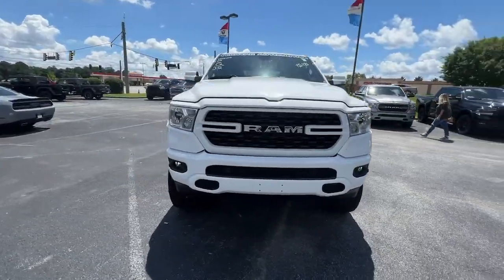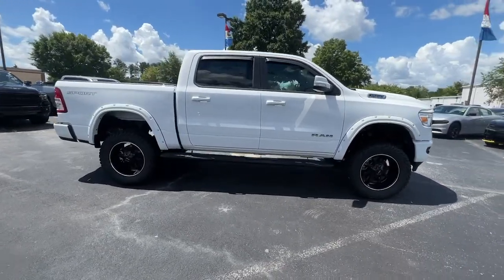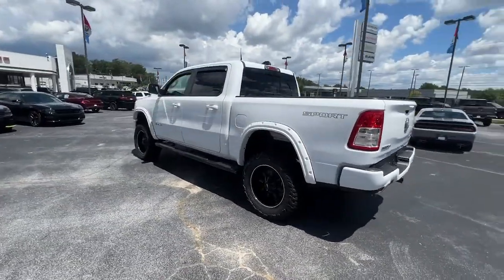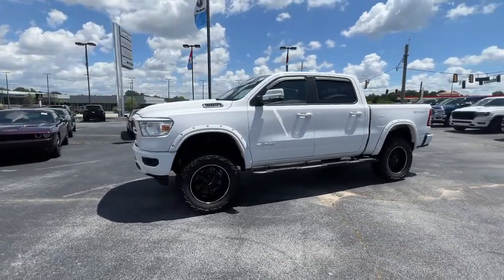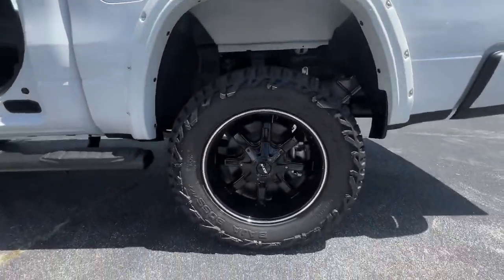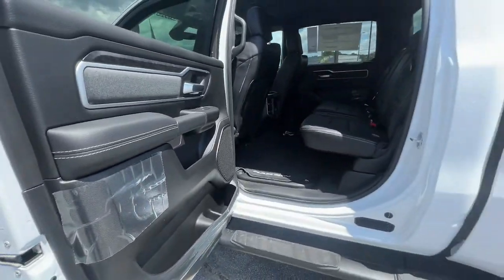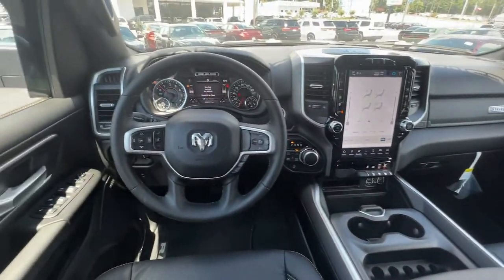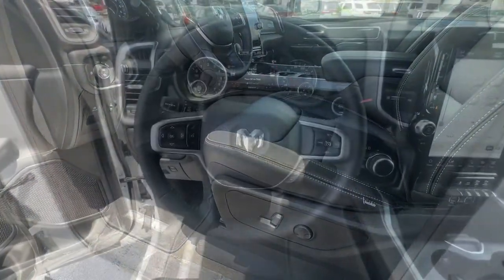2022 Ram 1500 Union City, Fairburn, Arbor West, South Fulton, Arbor West, GA 128008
Bright White Clearcoat New 2022 Ram 1500 available in Union City, GA at Union City Chrysler Dodge Jeep RAM Fiat. Servicing the Union City, Fairburn, Arbor West, South Fulton, Arbor West, GA area.
2022 Ram 1500 Big Horn - Stock#: 128008 - VIN#: 1C6SRFFT1NN128008

This Ram 1500 has a dependable Regular Unleaded V-8 5.7 L/345 engine powering this Automatic transmission. WHEELS: 18 X 8 CAST-ALUMINUM PAINTED (STD), TRANSMISSION: 8-SPEED AUTOMATIC (8HP75), TIRES: 275/65R18 BSW ALL SEASON LRR (STD).* This Ram 1500 Features the Following Options *SPORT APPEARANCE PACKAGE -inc: Exterior Mirrors w/Supplemental Signals, Body Color Premium Power Mirrors, Sport Decal, Exterior Mirrors Courtesy Lamps, Exterior Mirrors w/Heating Element, Auto Dim Exterior Driver Mirror, Body Color Exterior Mirrors, Black Interior Accents, Power-Folding Mirrors, Body Color Front Bumper, Body Color Rear Bumper w/Step Pads, Bridgestone Brand Tires, All Plant-Installed Decals, QUICK ORDER PACKAGE 27Z BIG HORN -inc: Engine: 5.7L V8 HEMI MDS VVT eTorque, Transmission: 8-Speed Automatic (8HP75), Big Horn Badge , REMOTE START SYSTEM, RADIO: UCONNECT 5 NAV W/12.0 DISPLAY -inc: Google Android Auto, SiriusXM Radio Service, USB Host Flip, Disassociated Touchscreen Display, HD Radio, For Details, Visit DriveUconnect.com, Integrated Center Stack Radio, Connectivity - US/Canada, 12 Touchscreen Display, GPS Navigation, 4G LTE Wi-Fi Hot Spot, SiriusXM w/360L, All Radio Equipped Vehicles, Connected Travel & Traffic Services, All R1 High Radios, Apple CarPlay, LED Footwell Lighting, PARKSENSE FRONT/REAR PARK ASSIST W/STOP, MOPAR UNDER RAIL BOX BEDLINER -inc: Delete Spray In Bedliner, MONOTONE PAINT, GVWR: 7,100 LBS, FRONT LICENSE PLATE BRACKET, ENGINE: 5.7L V8 HEMI MDS VVT ETORQUE -inc: Active Noise Control System, Heavy Duty Engine Cooling, Passive Tuned Mass Damper, GPEC 5 Engine Controller, GVWR: 7,100 lbs, Dual Rear Exhaust w/Bright Tips, HEMI Badge, 23 Gallon Fuel Tank, 18 Aluminum Spare Wheel.* Stop By Today *Stop by Union City Chrysler Dodge Jeep RAM located at 3950 Jonesboro Road, Union City, GA 30291 for a quick visit and a great vehicle!
3.92 REAR AXLE RATIO,MOPAR UNDER RAIL BOX BEDLINER  -inc: Delete Spray In Bedliner,RADIO: UCONNECT 5 NAV W/12.0 DISPLAY  -inc: Google Android Auto  SiriusXM Radio Service  USB Host Flip  Disassociated Touchscreen Display  HD Radio  For Details  Visit DriveUconnect.com  Integrated Center Stack Radio  Connectivity - US/Canada  12 Touchscreen Display  GPS Navigation  4G LTE Wi-Fi Hot Spot  SiriusXM w/360L  All Radio Equipped Vehicles  Connected Travel & Traffic Services  All R1 High Radios  Apple CarPlay  LED Footwell Lighting,BRIGHT WHITE CLEARCOAT,MONOTONE PAINT,QUICK ORDER PACKAGE 27Z BIG HORN  -inc: Engine: 5.7L V8 HEMI MDS VVT eTorque  Transmission: 8-Speed Automatic (8HP75)  Big Horn Badge,PARKSENSE FRONT/REAR PARK ASSIST W/STOP,CLUSTER 7.0 TFT COLOR DISPLAY,WHEELS: 18 X 8 CAST-ALUMINUM PAINTED  (STD),9 AMPLIFIED SPEAKERS W/SUBWOOFER,GVWR: 7 100 LBS,BLACK  DELUXE CLOTH BUCKET SEATS  -inc: Power 8-Way Driver Seat  Bucket Seats  Manual Adjust 4-Way Front Passenger Seat  Full Length Floor Console  Rear Center Armrest  Delete LED Lamp - Floor Console Bin  Power 2-Way Driver Lumbar Adjust,TRANSMISSION: 8-SPEED AUTOMATIC (8HP75),REMOTE START SYSTEM,TIRES: 275/65R18 BSW ALL SEASON LRR  (STD),FRONT LICENSE PLATE BRACKET,115V AUXILIARY POWER OUTLET  -inc: 400W Inverter,ENGINE: 5.7L V8 HEMI MDS VVT ETORQUE  -inc: Active Noise Control System  Heavy Duty Engine Cooling  Passive Tuned Mass Damper  GPEC 5 Engine Controller  GVWR: 7 100 lbs  Dual Rear Exhaust w/Bright Tips  HEMI Badge  23 Gallon Fuel Tank  18 Aluminum Spare Wheel,ANTI-SPIN DIFFERENTIAL REAR AXLE,SPORT APPEARANCE PACKAGE  -inc: Exterior Mirrors w/Supplemental Signals  Body Color Premium Power Mirrors  Sport Decal  Exterior Mirrors Courtesy Lamps  Exterior Mirrors w/Heating Element  Auto Dim Exterior Driver Mirror  Body Color Exterior Mirrors  Black Interior Accents  Power-Folding Mirrors  Body Color Front Bumper  Body Color Rear Bumper w/Step Pads  Bridgestone Brand Tires  All Plant-Installed Decals,BIG HORN LEVEL 2 EQUIPMENT GROUP  -inc: Google Android Auto  SiriusXM Radio Service  Bluetooth Handsfree Phone & Audio  USB Host Flip  Rear Window Defroster  For Details  Visit DriveUconnect.com  Integrated Center Stack Radio  ParkSense Front/Rear Park Assist w/Stop  Rear View Auto Dim Mirror  Power Adjustable Pedals  Rear Power Sliding Window  Rear Dome w/On/Off Switch Lamp  Connectivity - US/Canada  Glove Box L